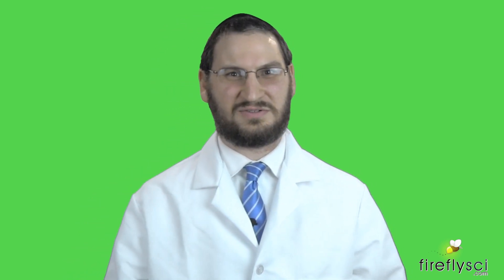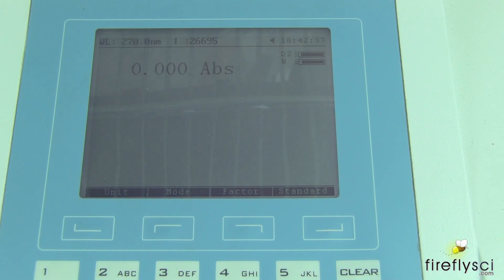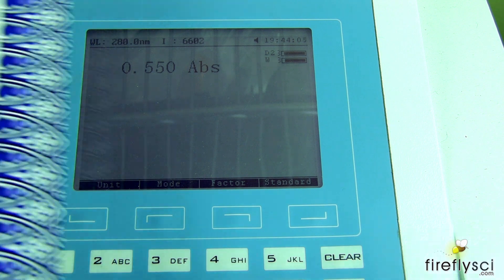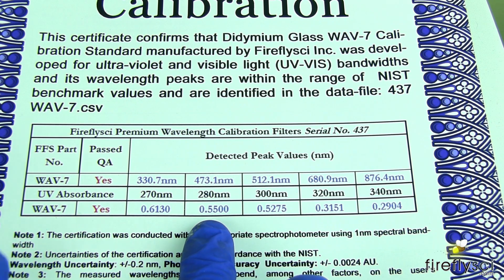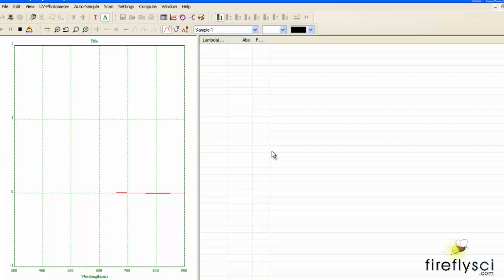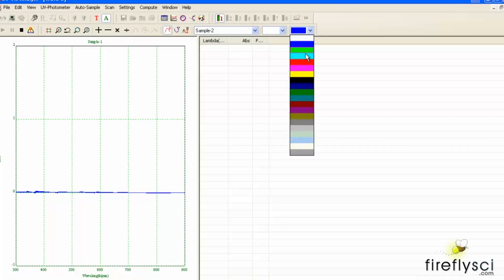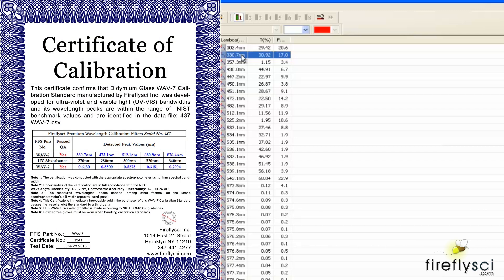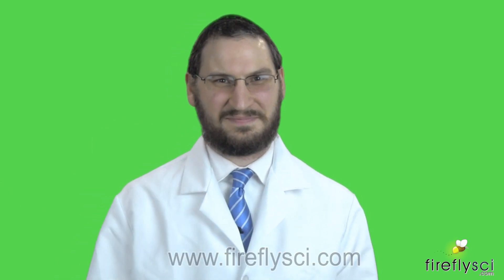How to Calibrate a Spectrophotometer with A Didymium Glass Filter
In this video we go over how to perform spectrophotometer calibration with at FireflySci WAV-7 filter.  We learn how to check both photometric and wavelength accuracy with this filter.

Here is a quick breakdown of how to check photometric accuracy on a spectrophotometer:

1.  Warm up the spectrophotometer for 45 minutes.
2.  Select the wavelength you wish to verify.
3.  Zero the machine with nothing in the cuvette holder.
4.  Once the machine has been zeroed you can insert the WAV-7 filter.
5.  Take the reading and compare it to the data on the certificate of calibration.

The FireflySci Team